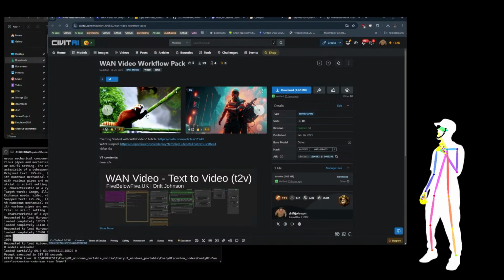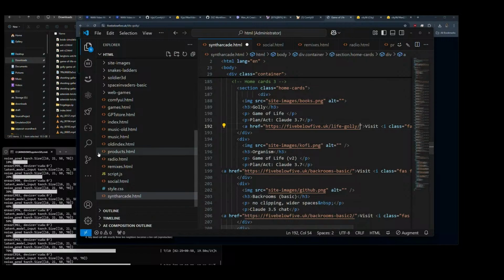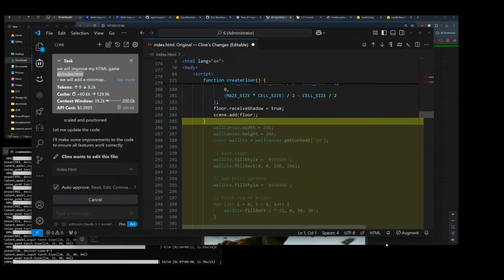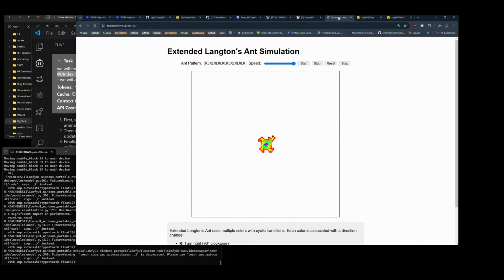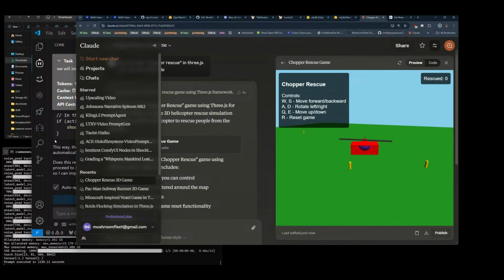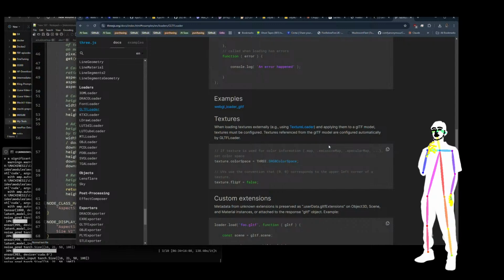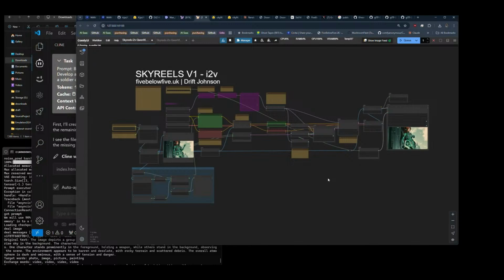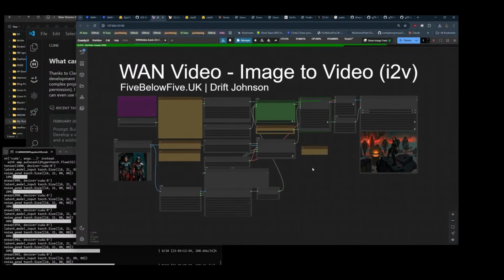63 | 🔴LIVE: 🦑 WAN Video / Artificial Life Claude 3.7 🎭✨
Wednesday Stream @1900 GMT